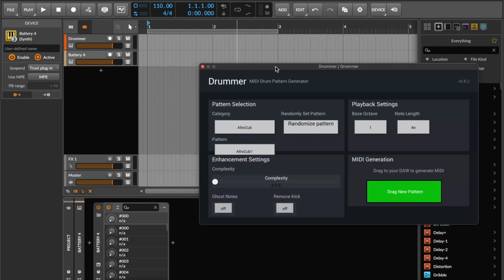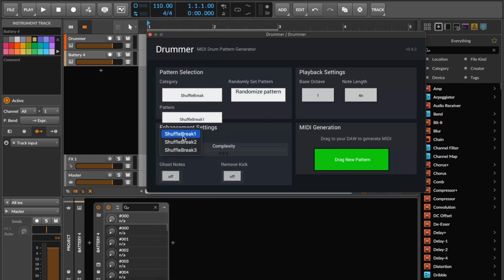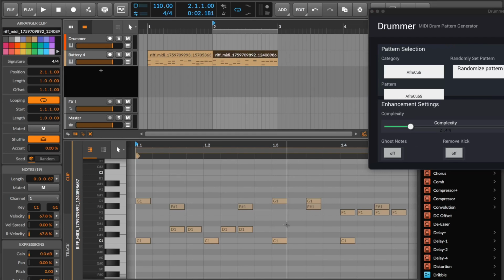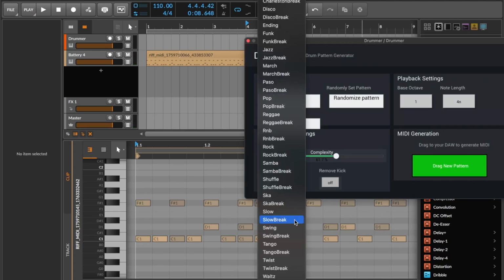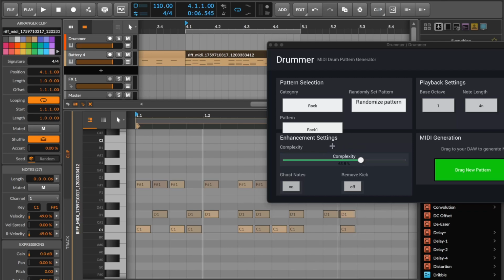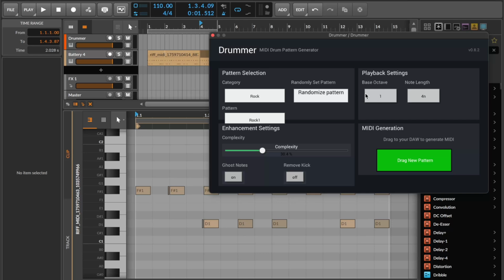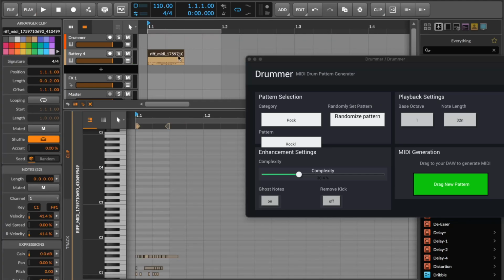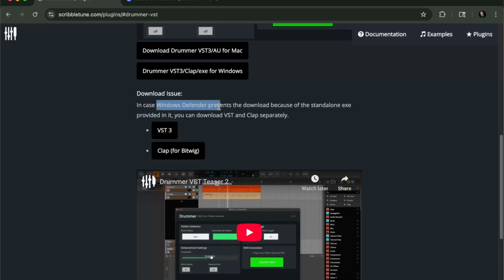Drummer VST - Teaser 3 (v0.8.2)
Demonstration of "all" the features of the Drummer VST/AU plugin (Free plugin)

for Mac or Windows download